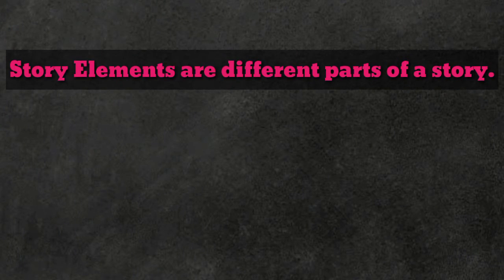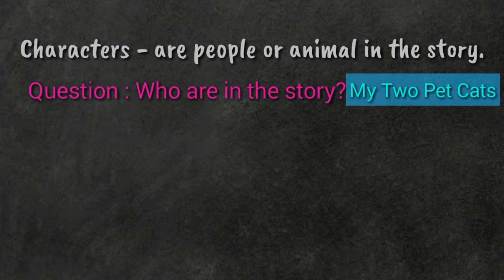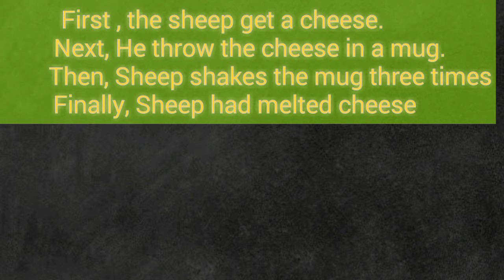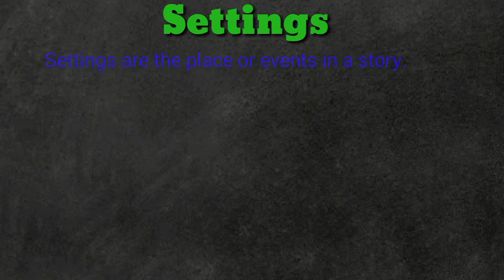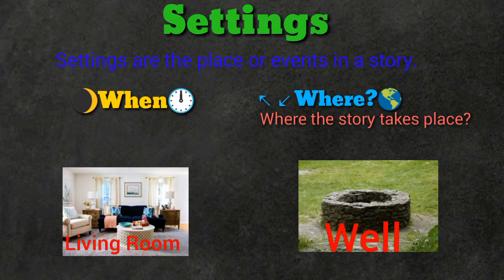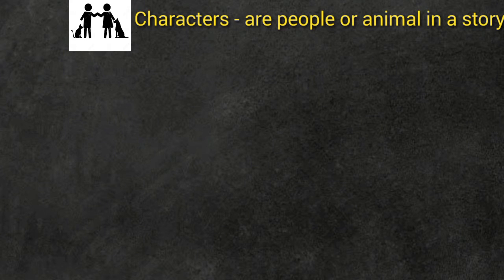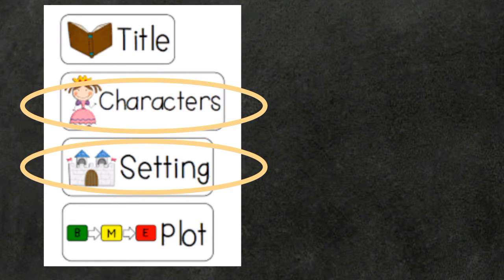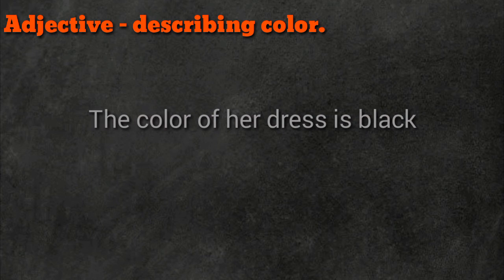English 3 Q1 Lesson 3.3: Oral Reading(ch,sh,th) , StoryElements, Grammar(Adjective) and Listening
Turn off the caption when performing the listening test.This will help the kids, especially foreign child, to easily understand what the native English speakers said.😊